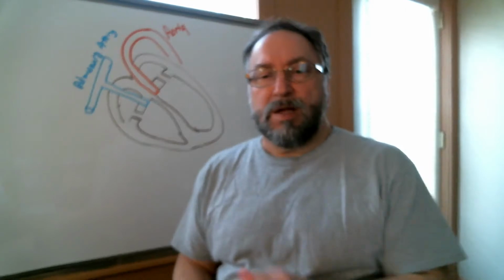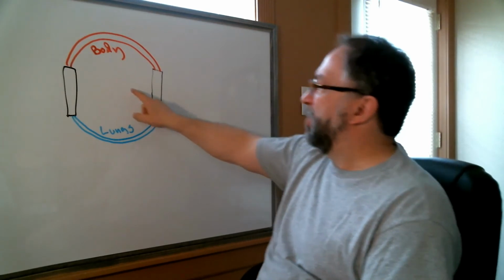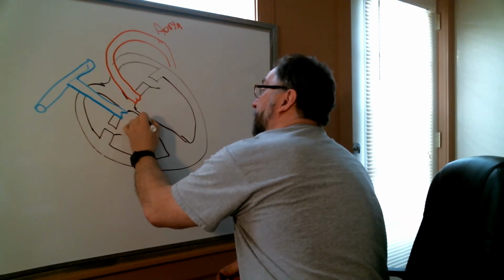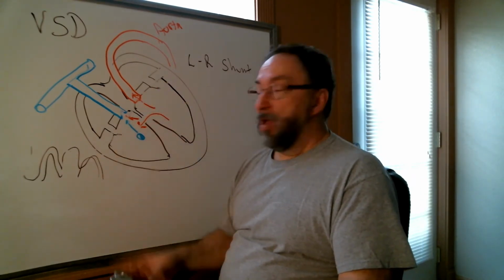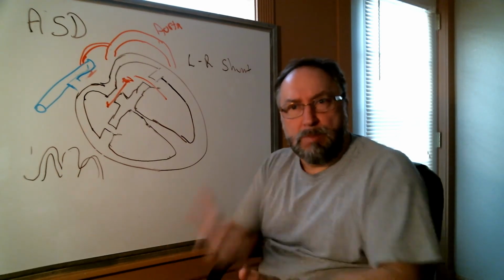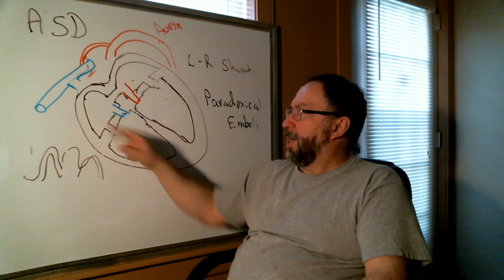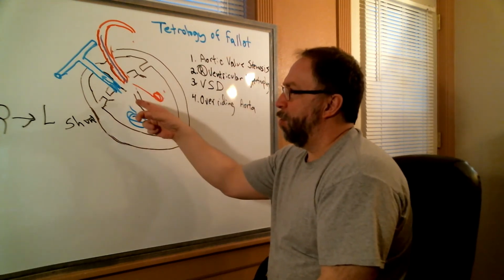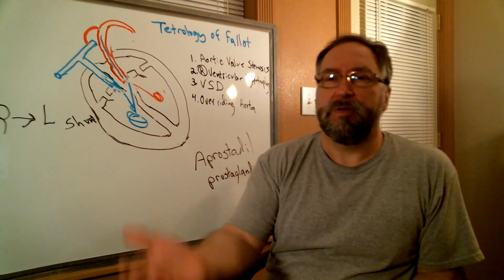Congenital Heart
This video is for nursing students preparing for NCLEX. We will discuss pathology and treatment of Tetralogy of Falot, Ventricular septal defect and Atrial septal defect.